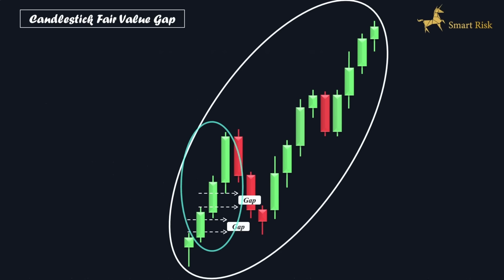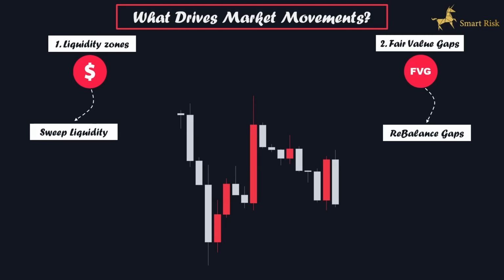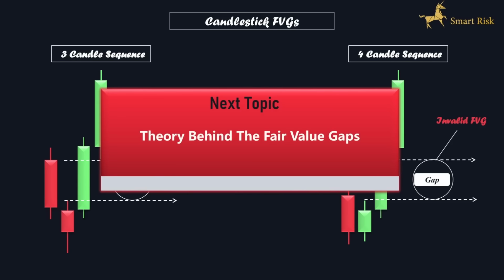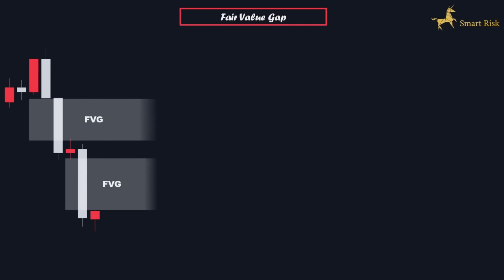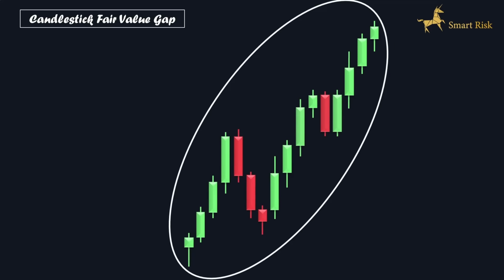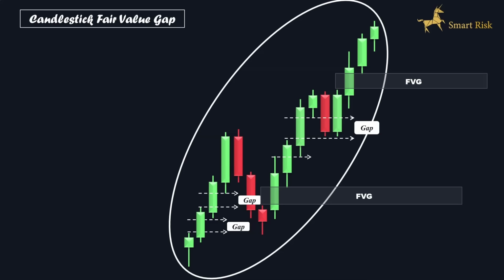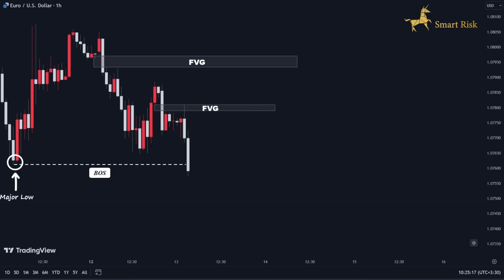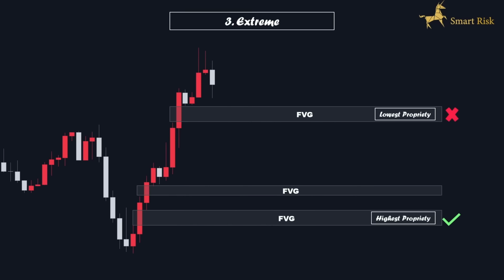Fair Value Gap Simplified - Smart Money Course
Fair Value Gap Explained - Smart Money Trading Strategy
In today's episode, we are diving into various candlestick fair value gap types, the psychology behind them, and the price actions associated with them that you might encounter in the market, from basic to advanced. But that's not all – we'll break down the key criteria and rules that elevate a fair value gap into a winning trade.

00:00 - Introduction
01:13 - Psychology Behind the Market Movement
02:48 - Candlestick FVG Identification
04:06 -Theory Behind The Fair Value Gap
08:13 - Candlestick FVG Identification Example
10:36 - Real Chart Example!
13:12 - Essential criteria to identify & use fair value gaps to execute trades